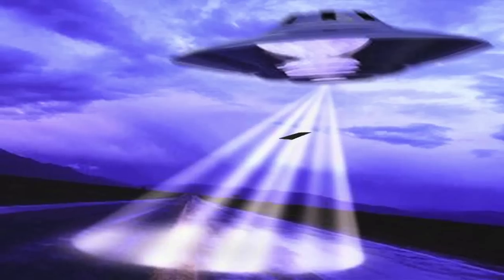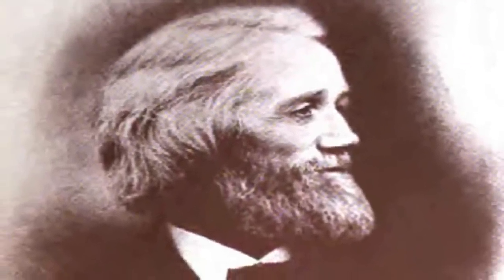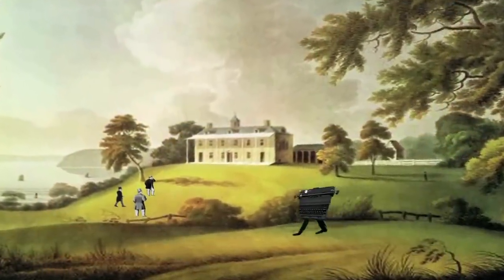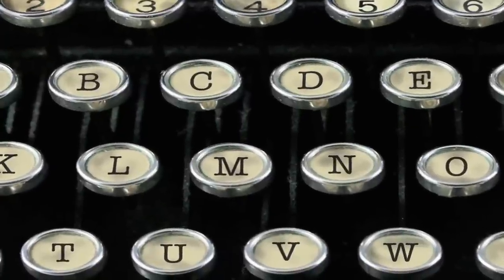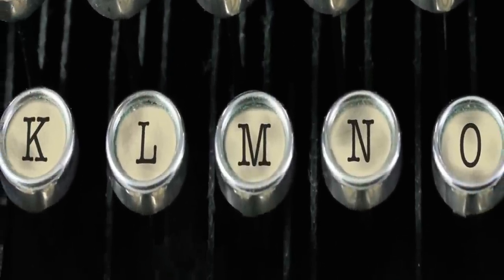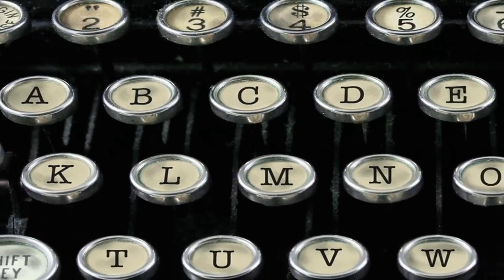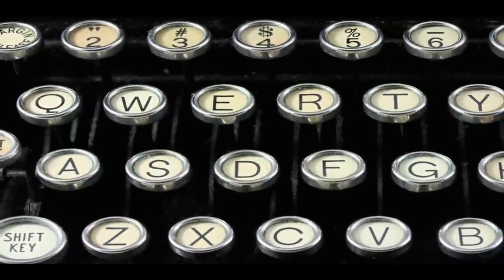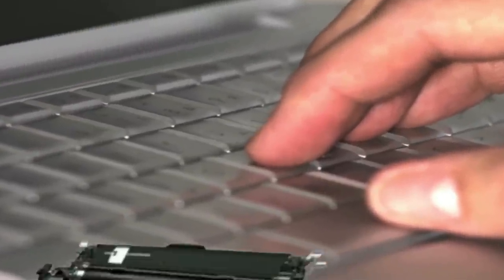The Qwerty Keyboard: Where did it come from? | Stuff of Genius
Although the keys on the original typewriter keyboard were alphabetized, consumers quickly realized the swift taps of typists would inevitably jam the machine. Learn how Christopher Sholes saved the keyboard in this episode of Stuff of Genius.